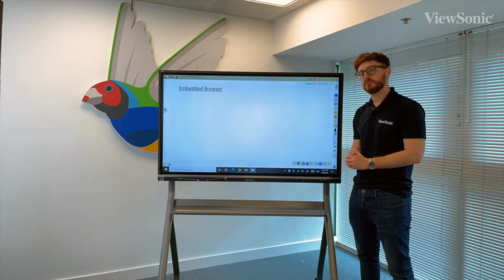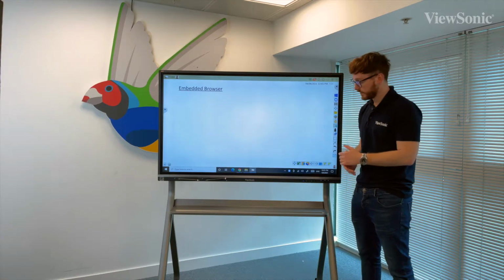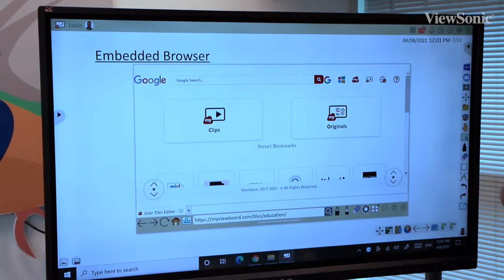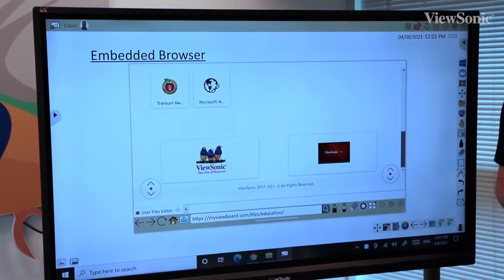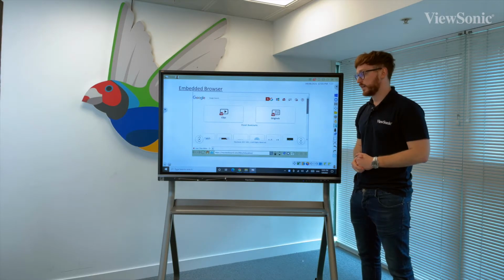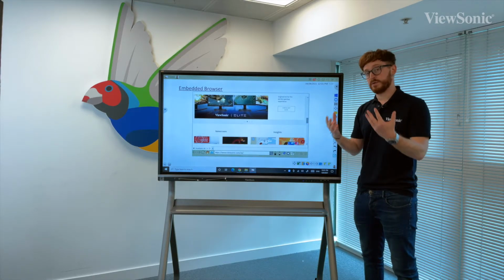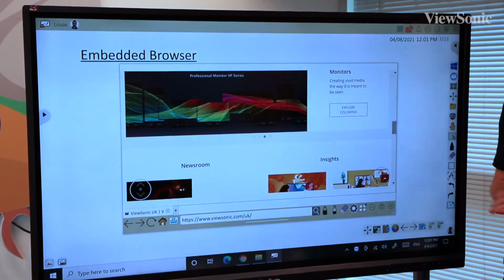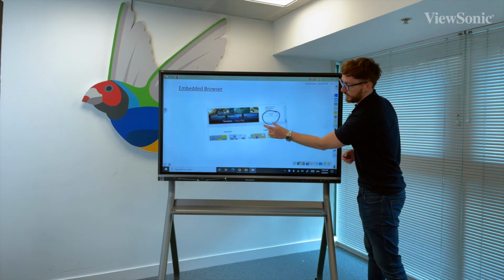Embedded Browser | myViewBoard by ViewSonic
Browse the internet directly from myViewBoard without needing to switch between tabs. You can also preset tabs within the browser for easy access to webpages